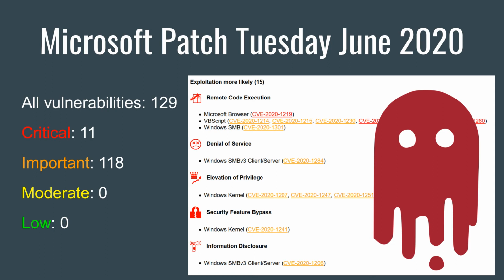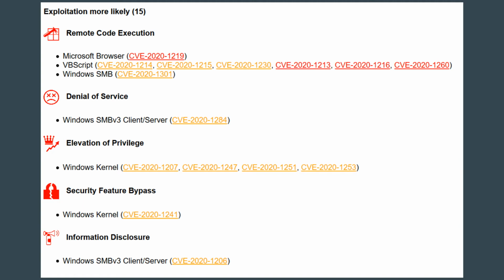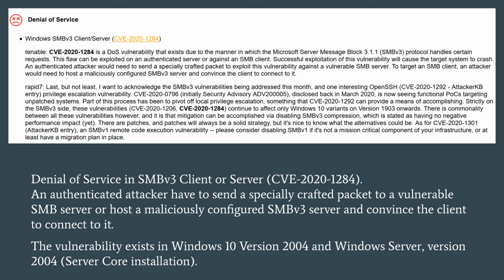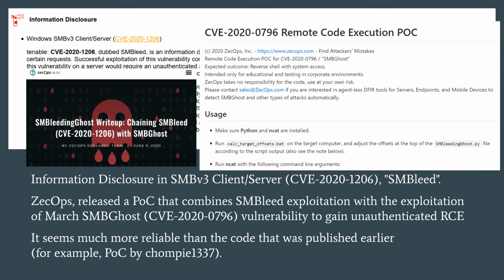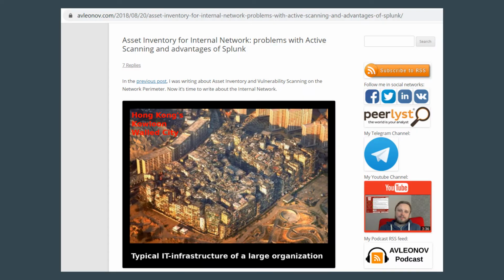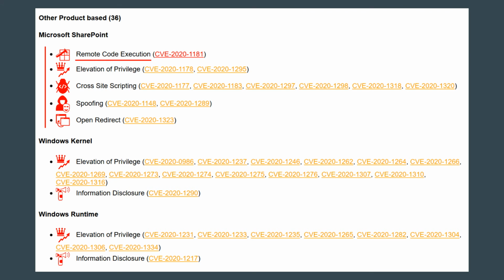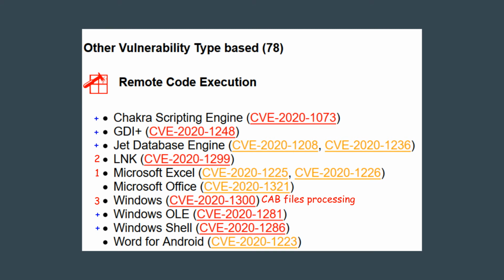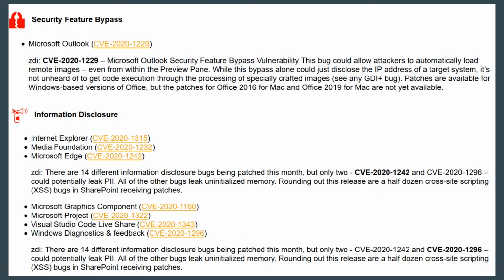Microsoft Patch Tuesday June 2020: The Bleeding Ghost of SMB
This time, Microsoft addressed 129  vulnerabilities: 11 critical and 118 important. It's rather interesting month, but the focus is still mainly on SMB RCE vulnerabilities and the possible use of these vulnerabilities in malware attacks.